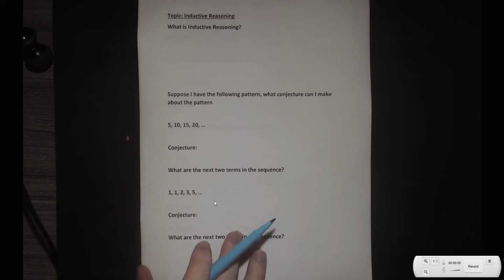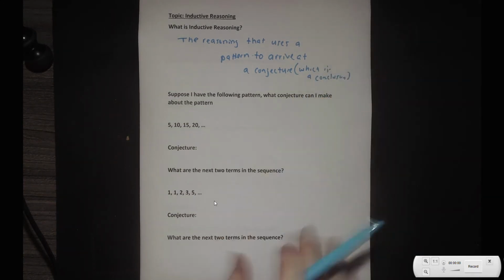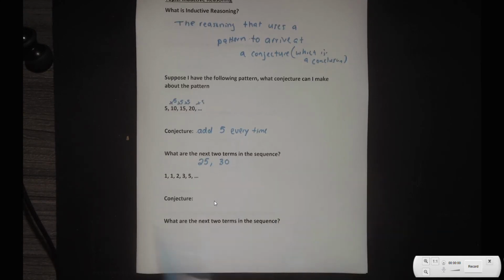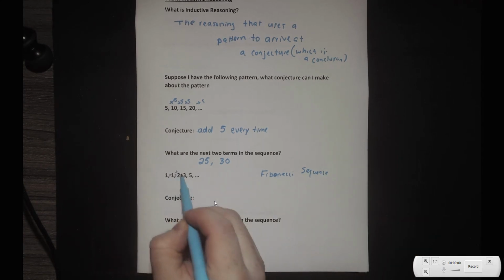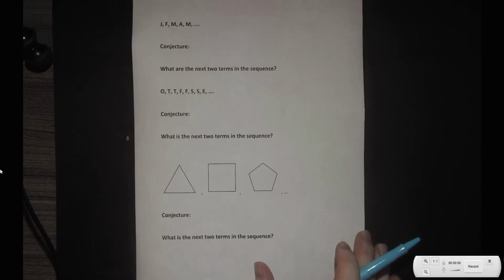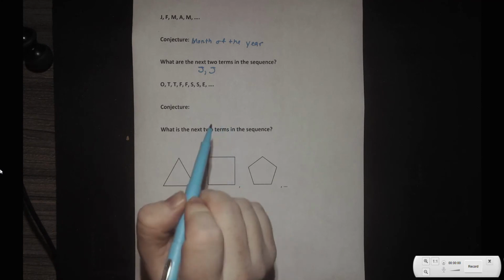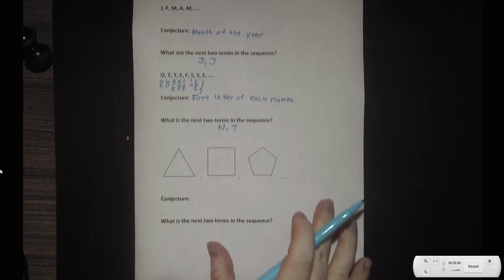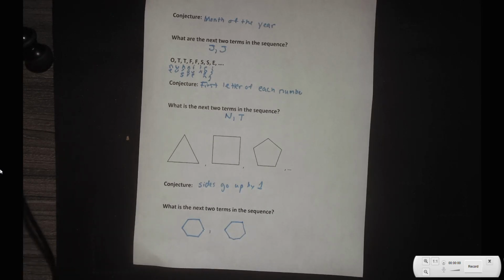Inductive Reasoning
This is about Inductive Reasoning